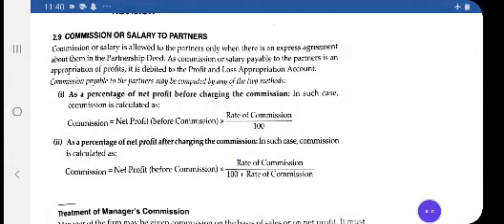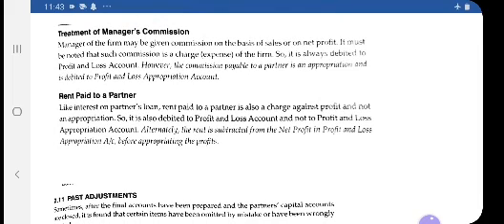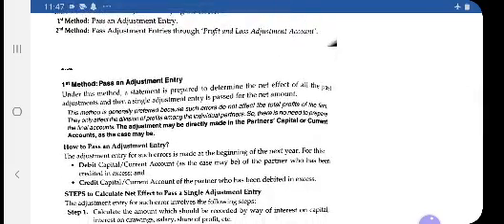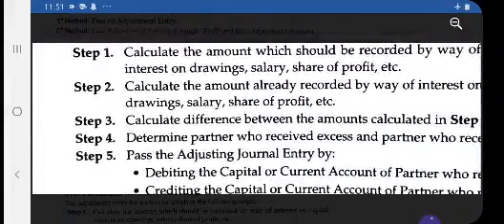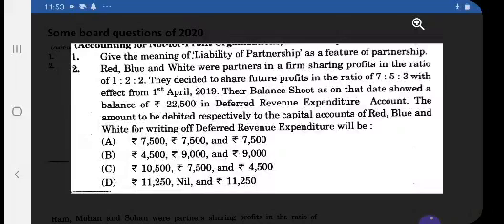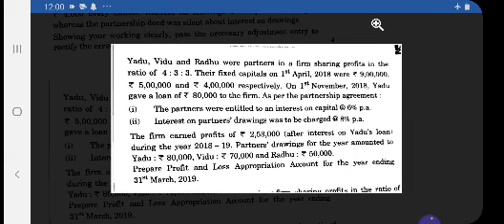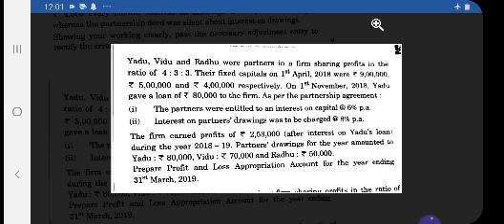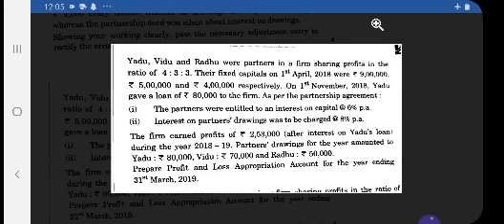12 ACCOUNTANCY TOPIC FUNDAMENTAL OF PARTNERSHIP FIRM Revision 03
12 ACCOUNTANCY TOPIC FUNDAMENTAL OF PARTNERSHIP FIRM Revision 03